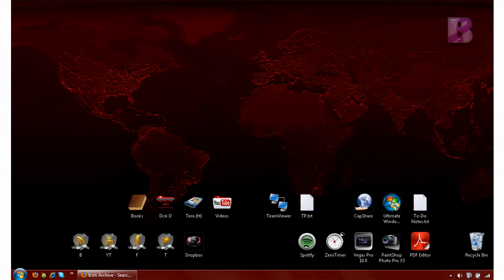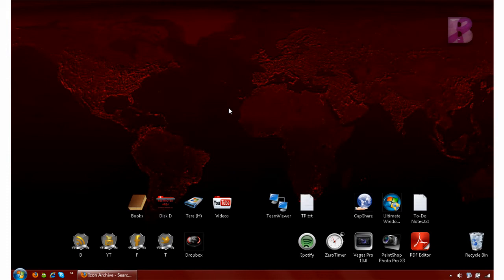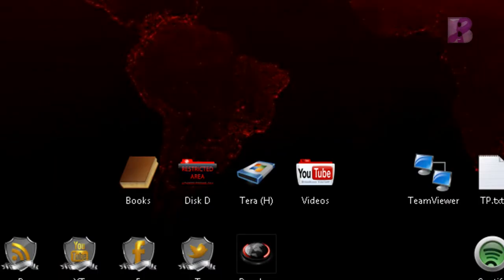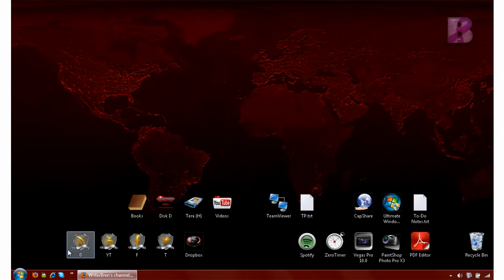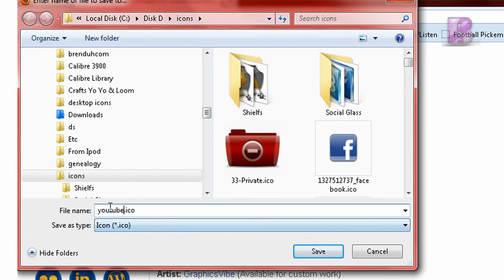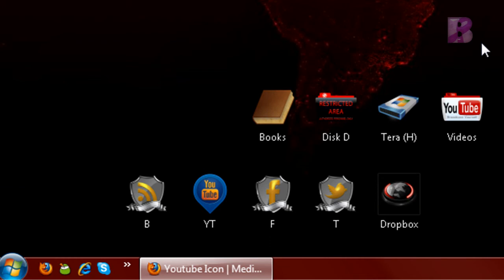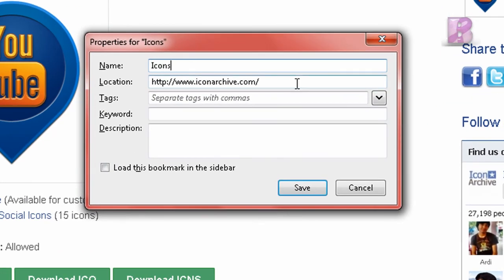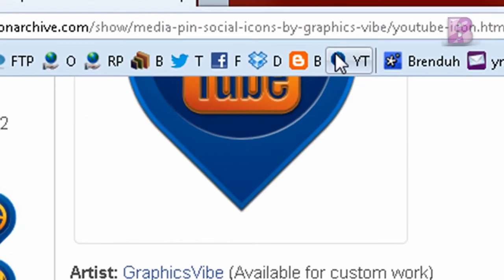Windows 7 Desktop Customization Without Adding Resources!